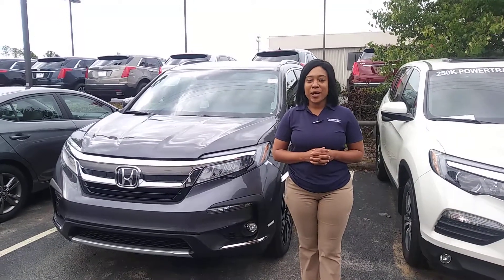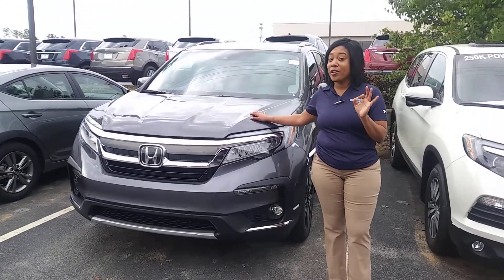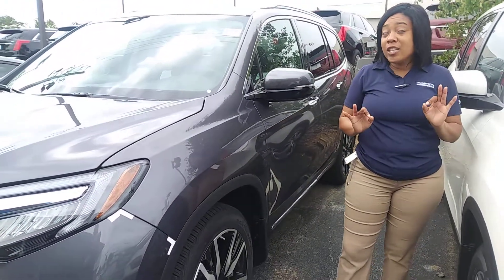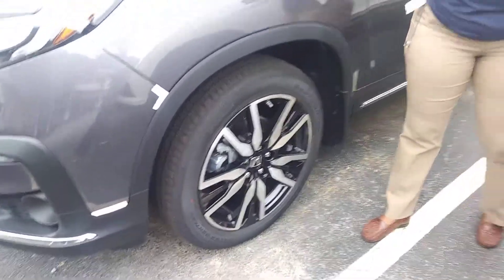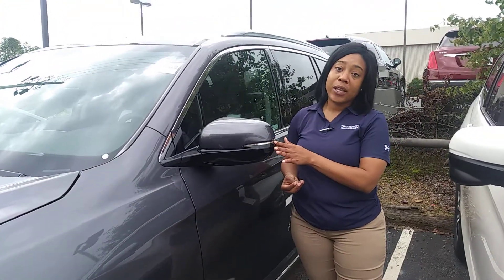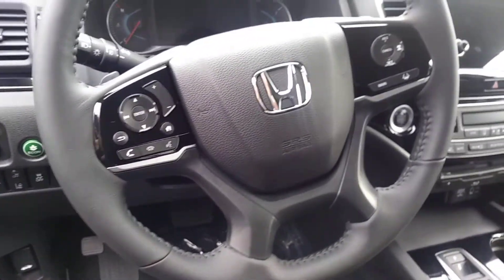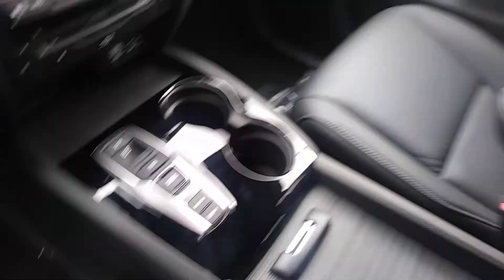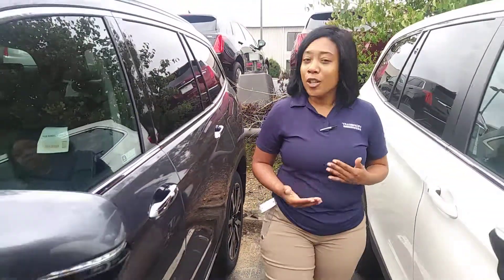2019 Pilot for James from Mary Williams at Tameron Honda 2055191710